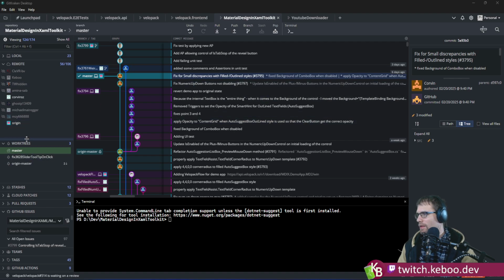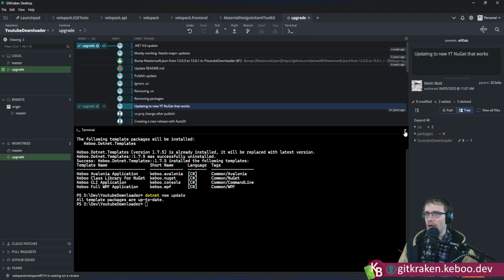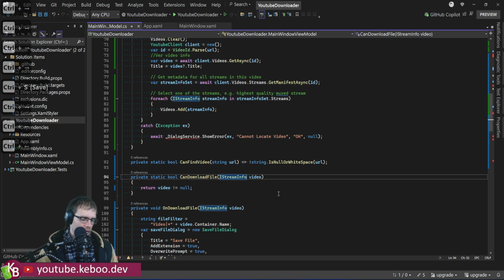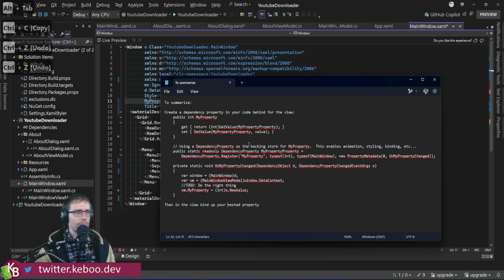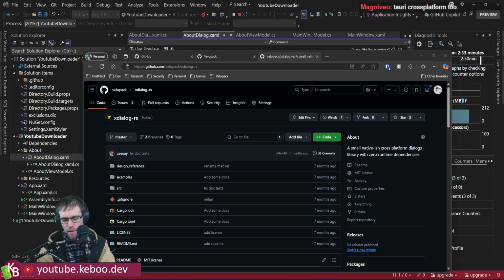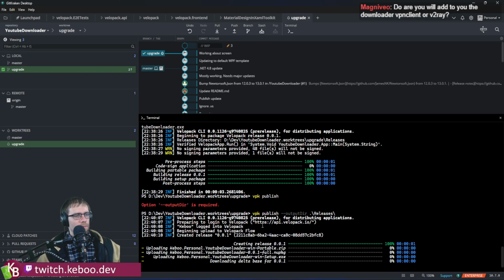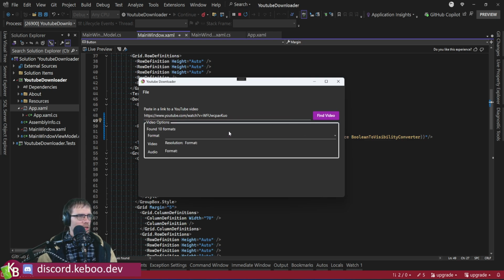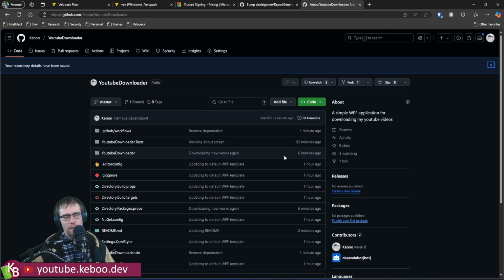C#/WPF - Upgrading an old WPF app